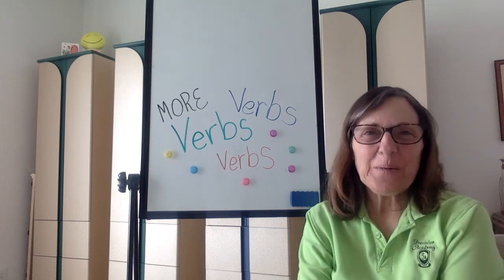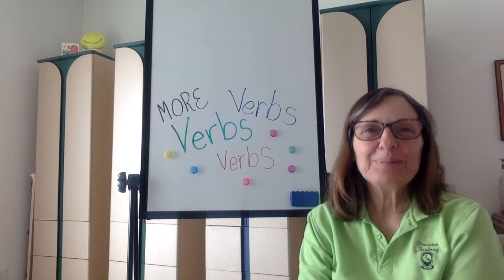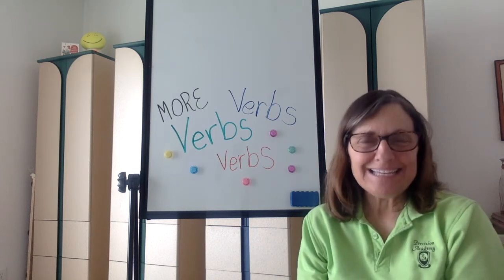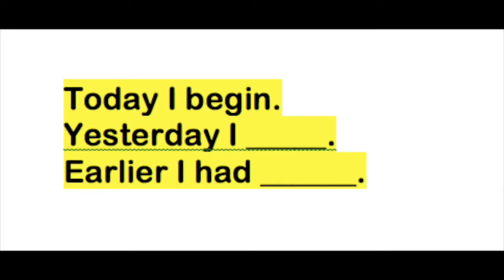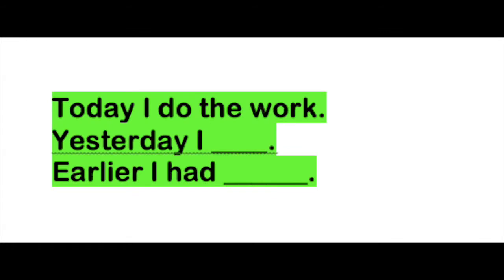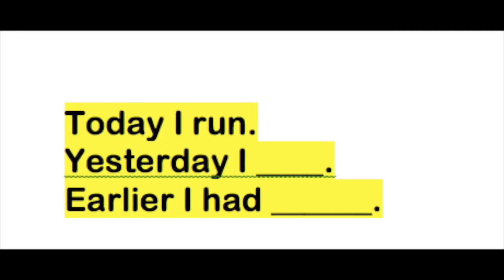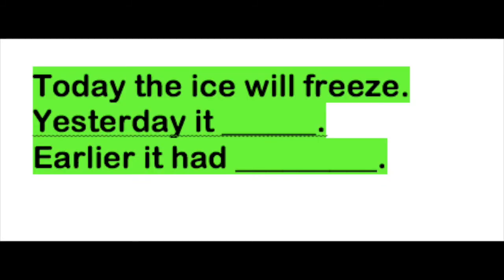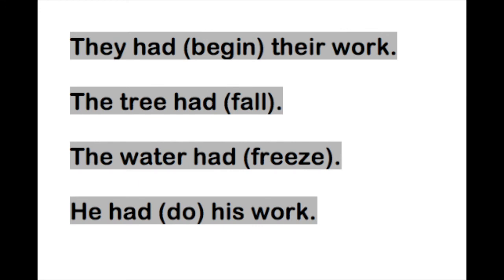Writing 59 2-18-21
More Verbs